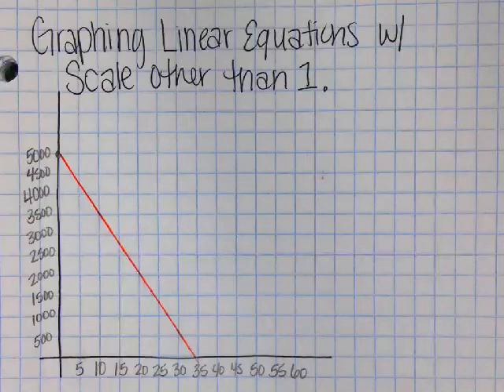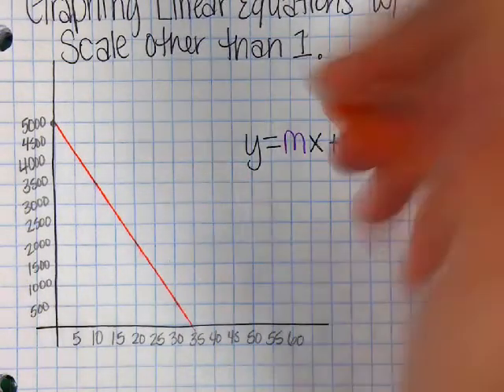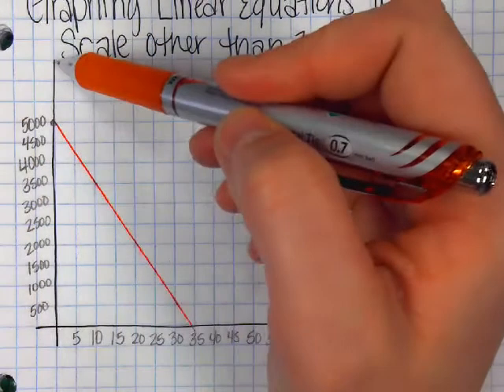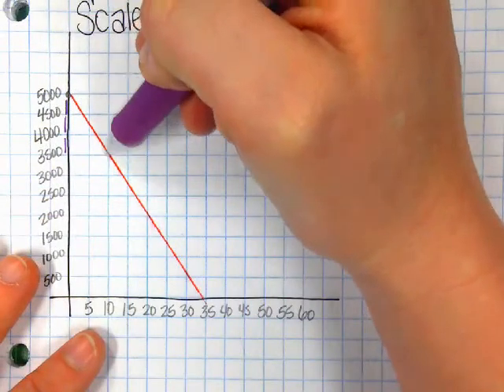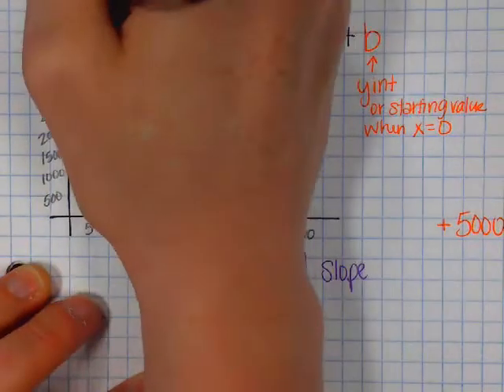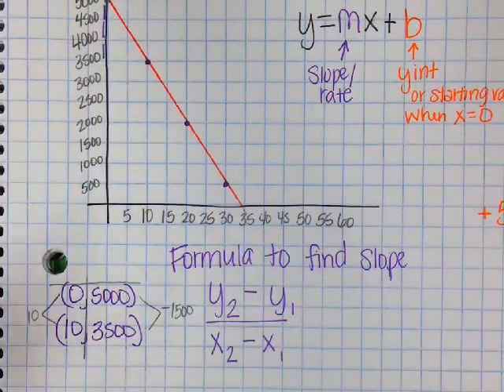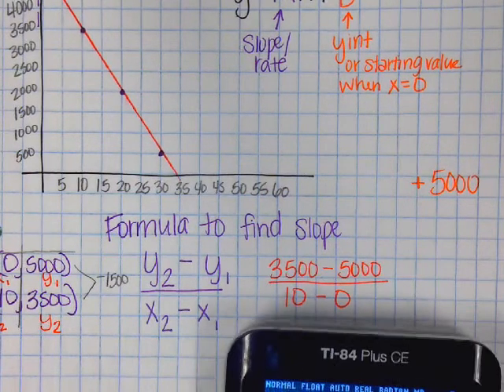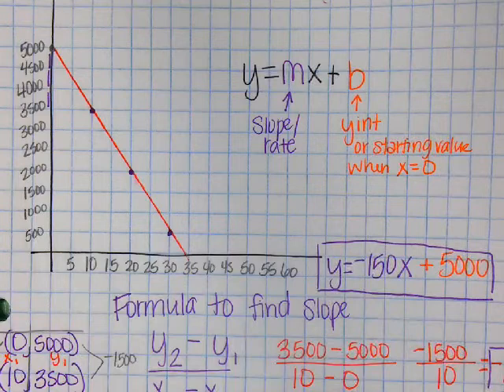Graphing Linear Equations w Scale other than 1